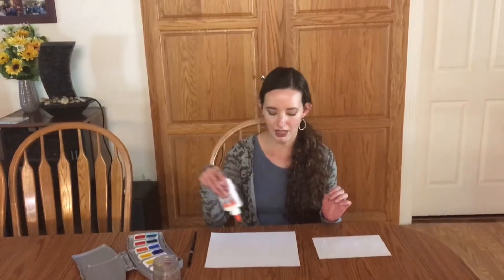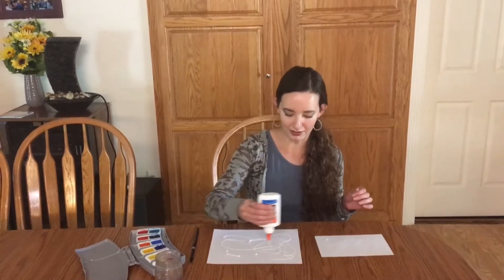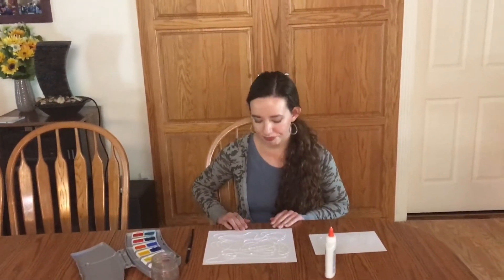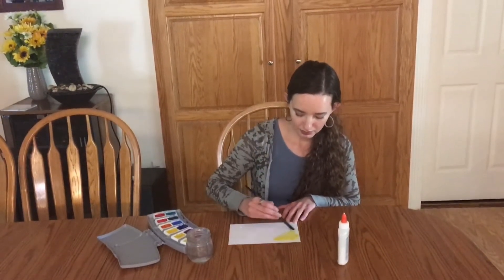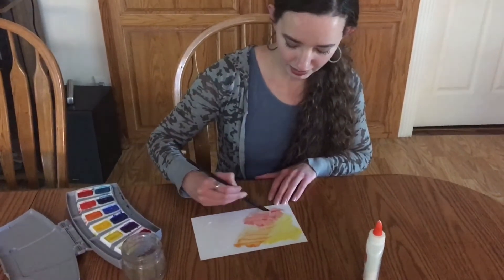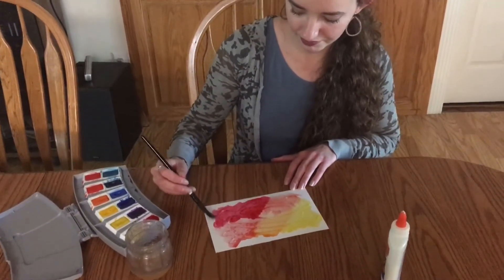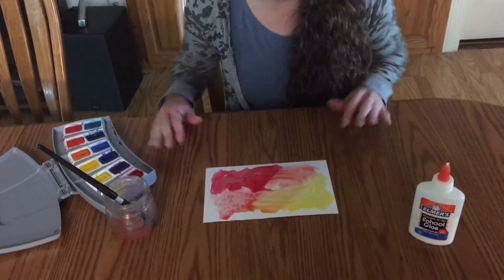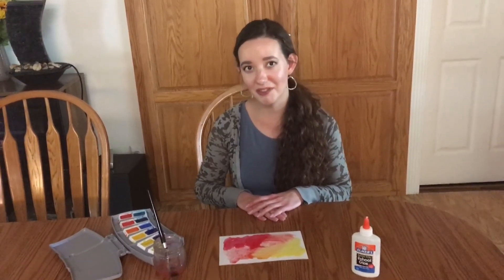Preschool Art: June 11, 2020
Join us for some fun process art at home! Today Miss Lindsey shows us how to make beautiful designs using glue!